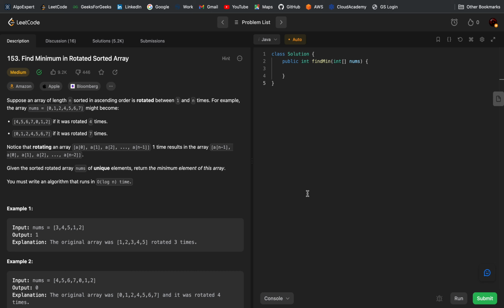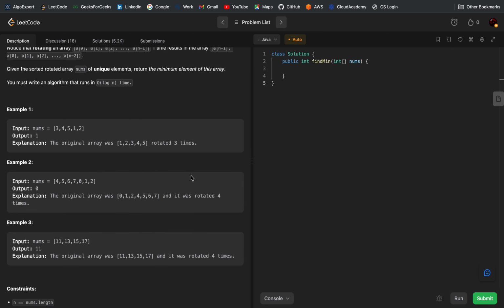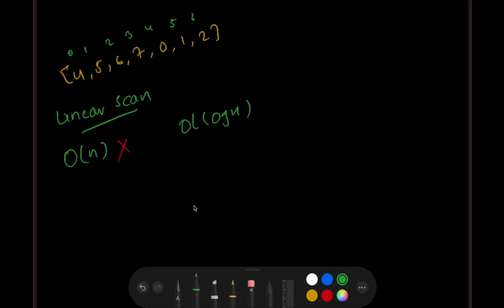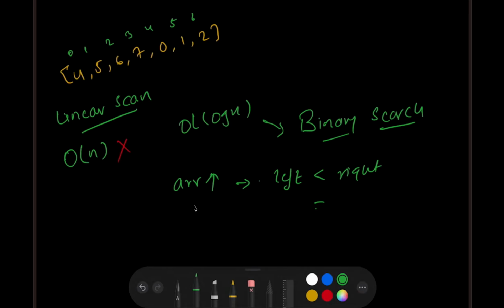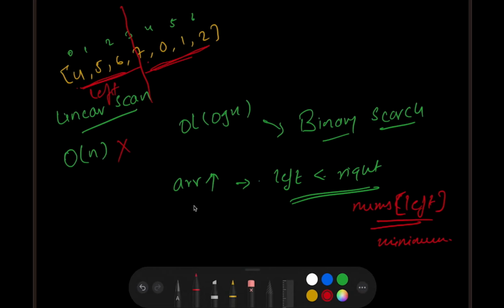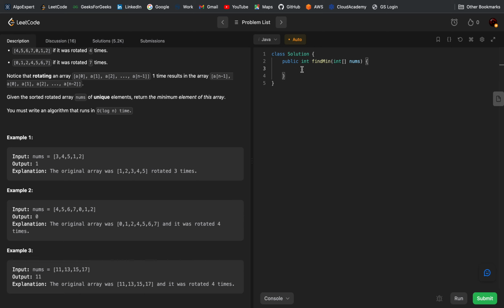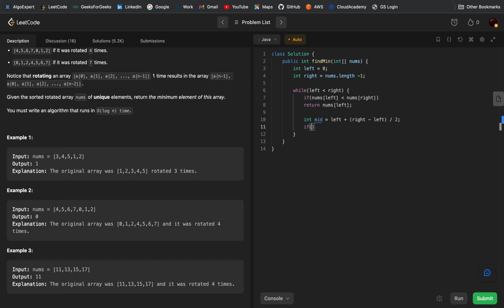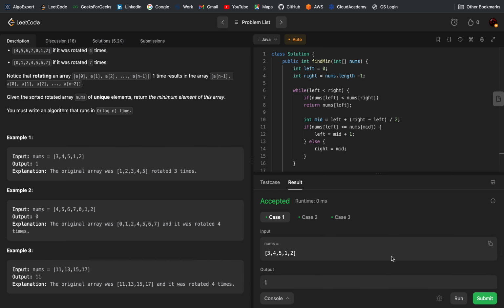Leetcode 153: Find Minimum in Rotated Sorted Array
Explained and code the above question using binary search algorithm.